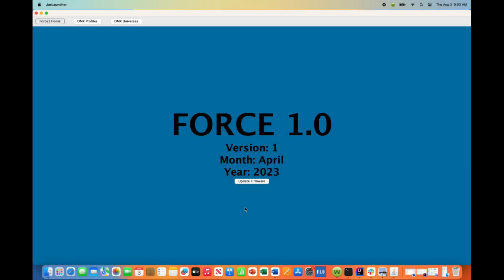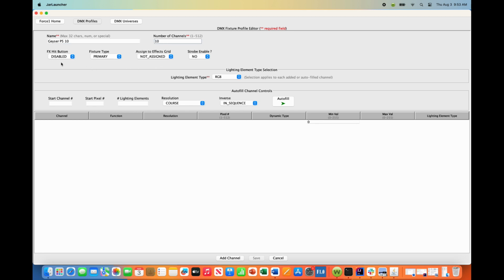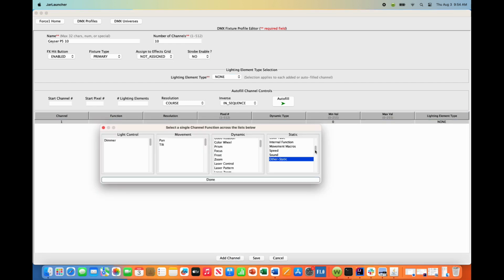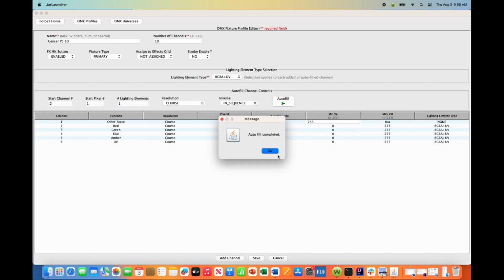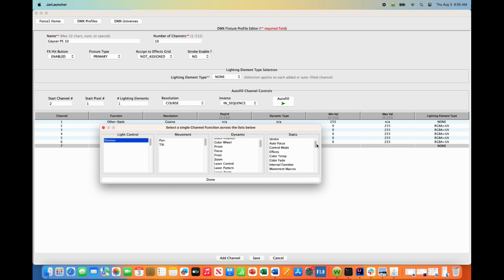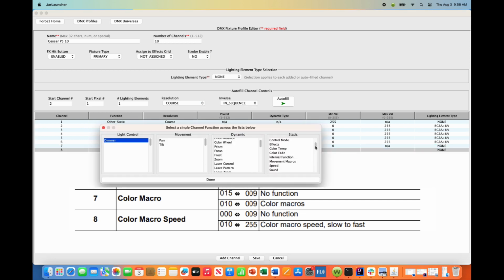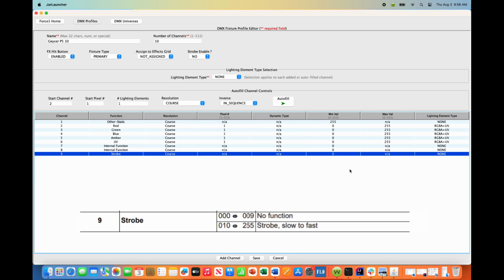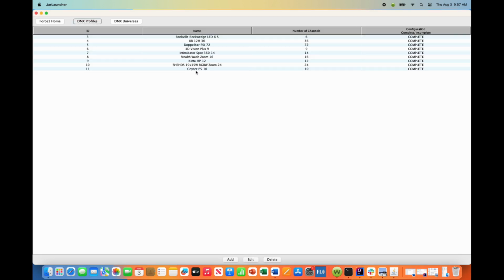Force 1.0 APP - Creating a DMX Fixture Profile (Chauvet DJ Geyser P5)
Force 1.0 App Beta Release
-Using the DMX Fixture Profile creation tool to define/save the Chauvet DJ Geyser P5 to your personal database
-The Geyser P5 will be mapped to the "FX HIT" button on the Force 1.0 in this example